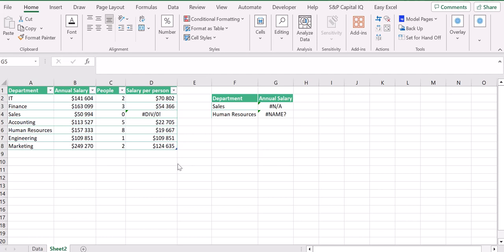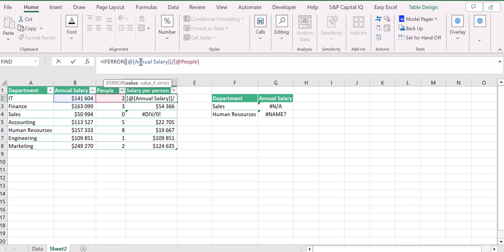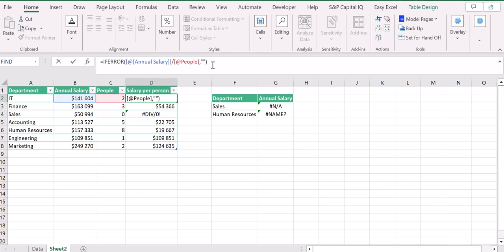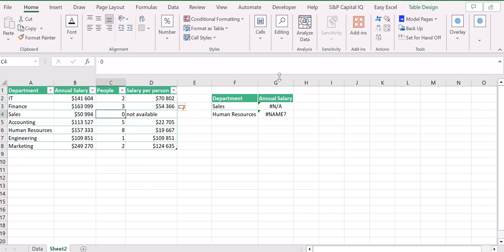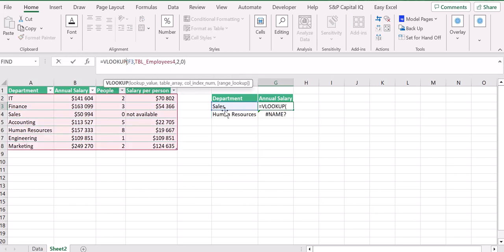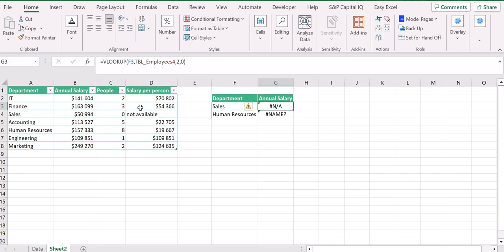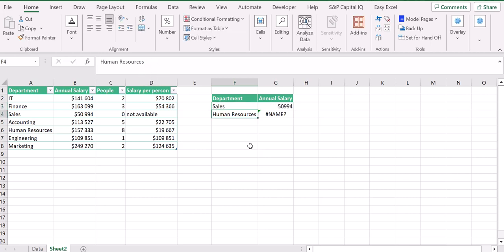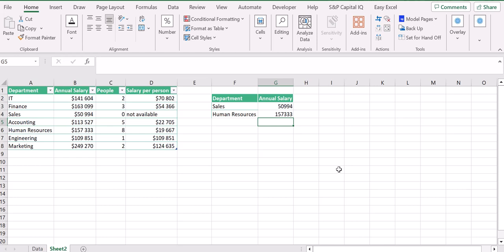FIXING COMMON EXCEL ERRORS: DIV/0, N/A, & NAME?